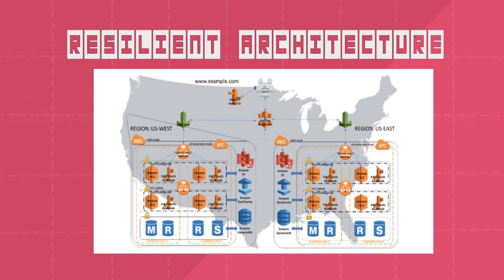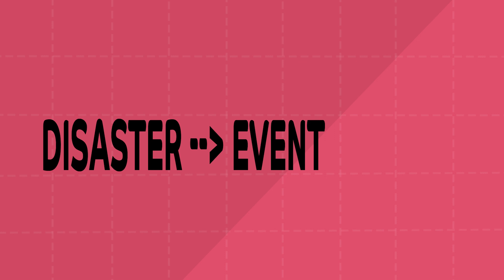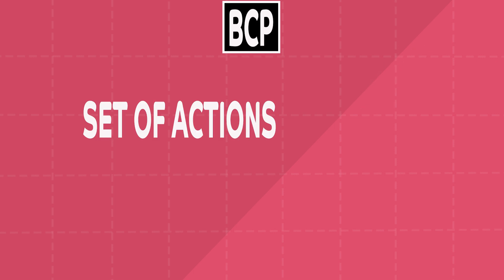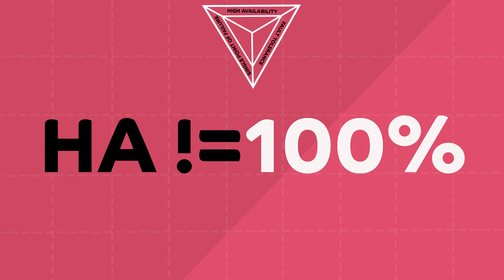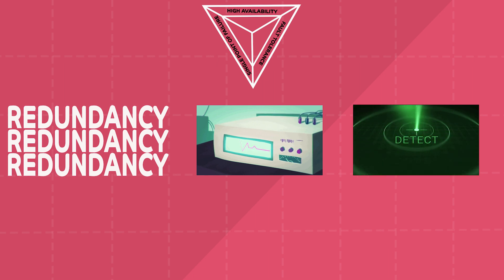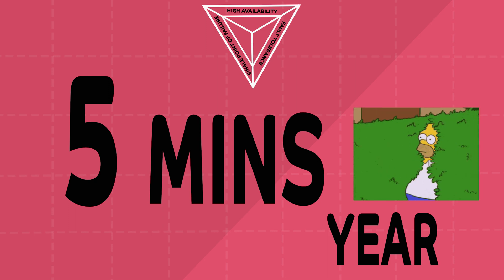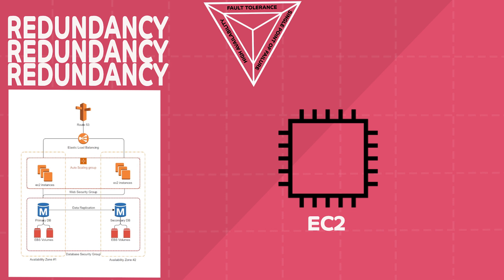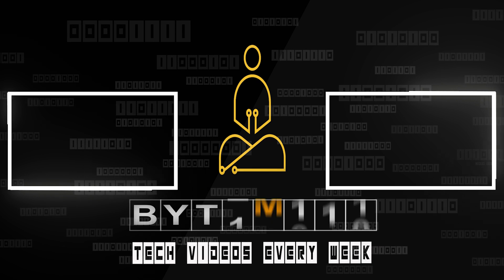Resilient Architecture Simplified | System Design Interview Basics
Congratulations, If you are planning to prepare for AWS Cloud Architect associate or professional certification. Understanding Resilience, Disaster Recovery, Business Continuity Plan, High Availability and Fault Tolerance are key to not only pass AWS certifications but becoming a successful cloud engineer.

Architectures:
►Consider exploring and visualizing the most important architectural pattern, and this is something not many are aware of, it is available on AWS site!!